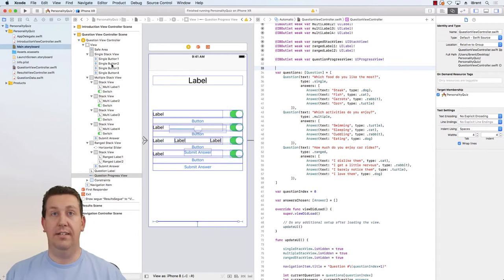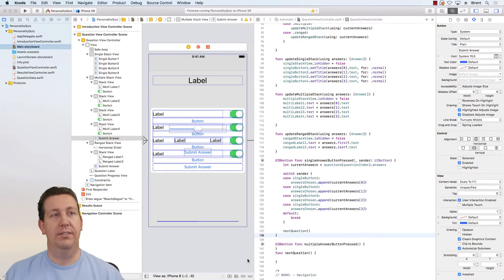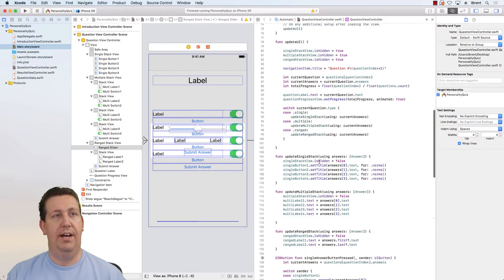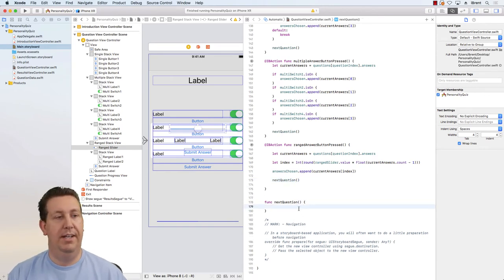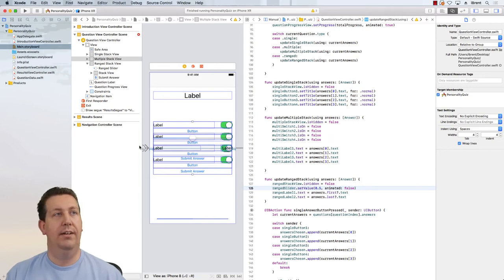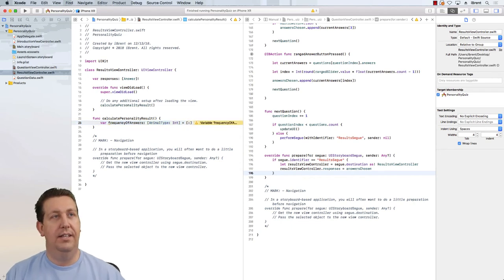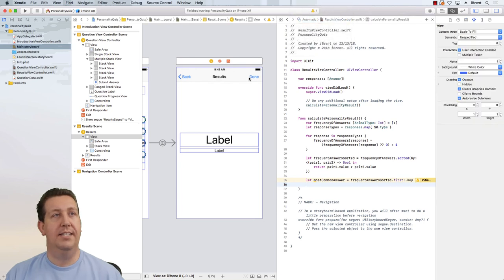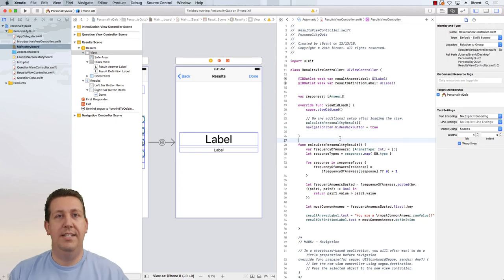Personality Quiz Project - part 3 - App Development with Swift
In this video I finish all the code and complete the Personality Quiz project from Unit 3: Navigation and Workflows. This project showcases how to use a UINavigationViewController to navigate between screens, Stack views for organizing visual controls, and working with Segue's. In this series I review the projects from the App Development with Swift course in the Everyone Can Code campaign from Apple.

The completed source code for this project and the other projects in this course can be found at my Github